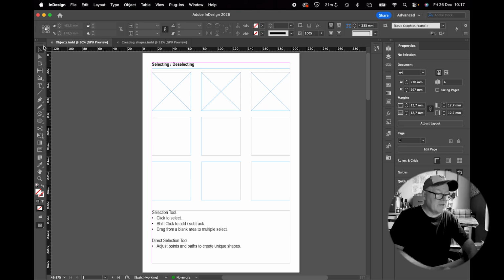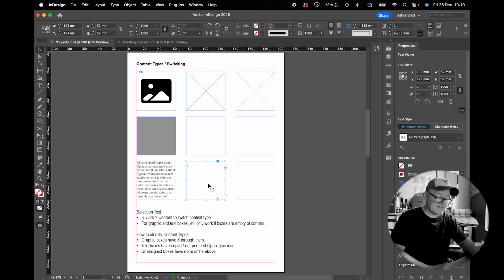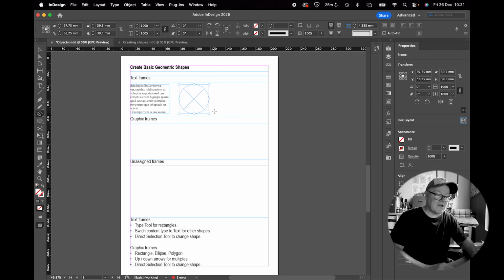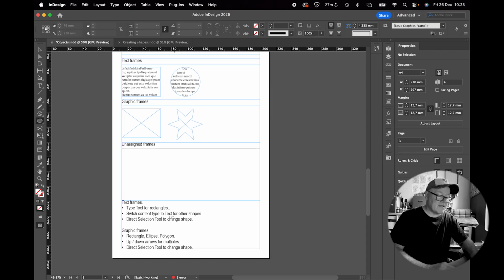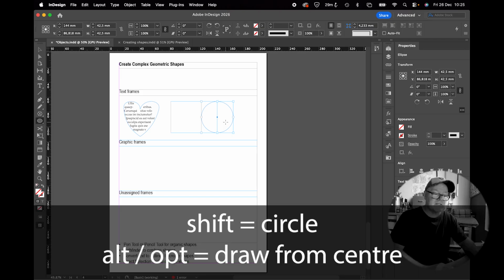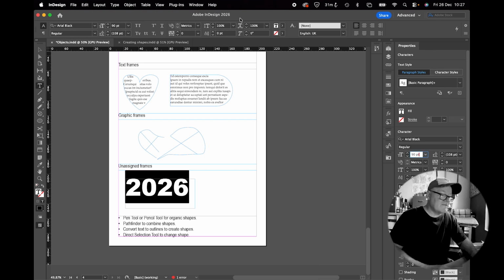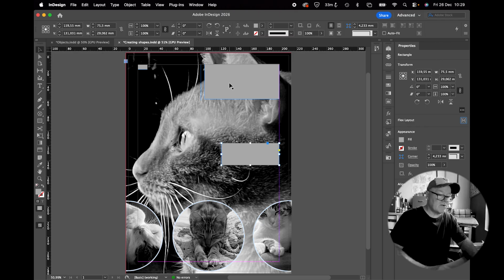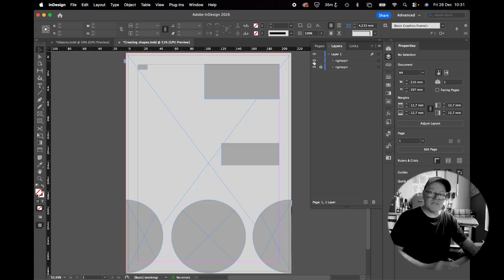Creating Shapes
Selecting objects, Creating simple geometric shapes, Creating complex shapes, Assigning content type to shapes.